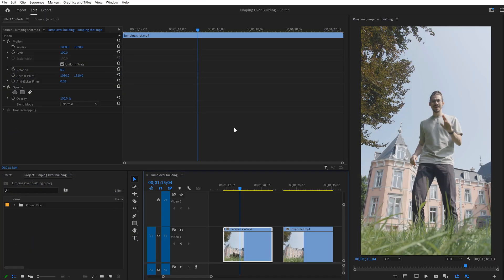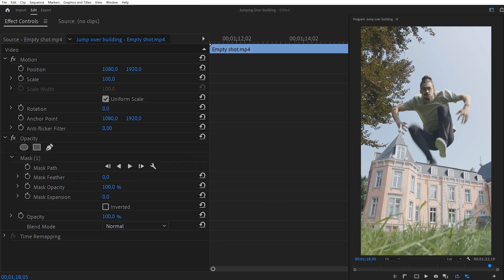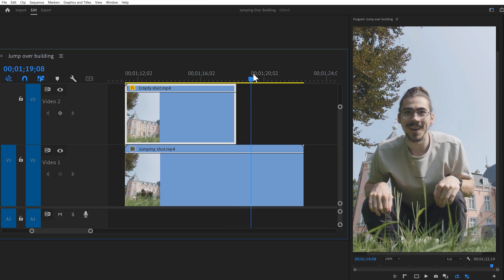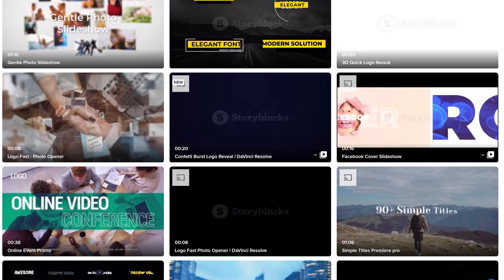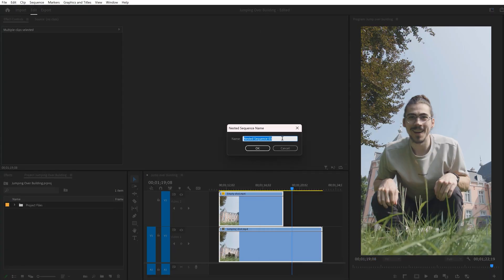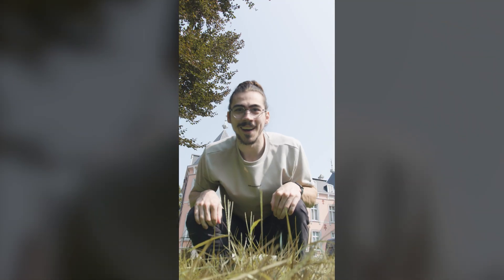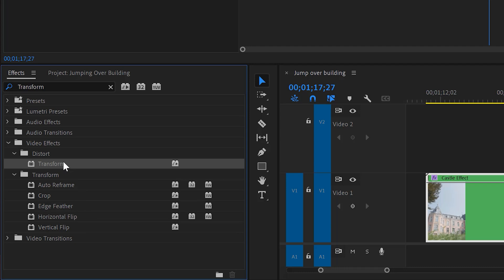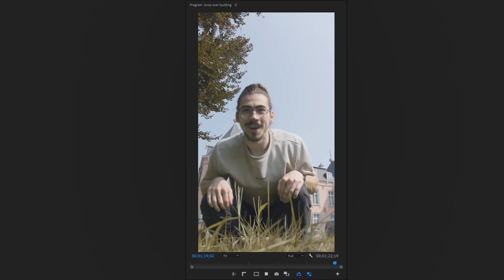How To Make Yourself GIANT! (Premiere Pro Tutorial)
Download unlimited stock media at one set price with Storyblocks - Learn how to make yourself GIANT in Premiere Pro and jump over a building in this Adobe Premiere Pro tutorial video!